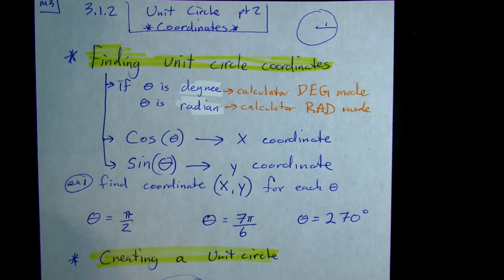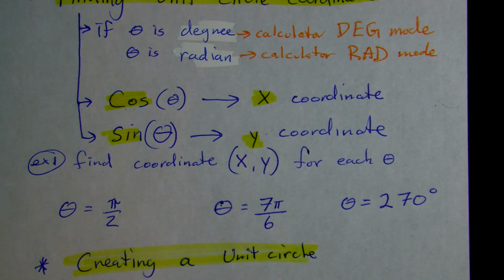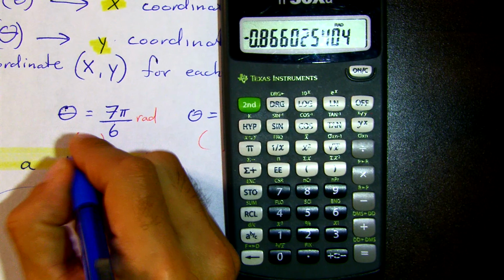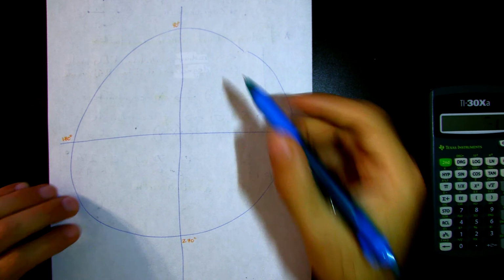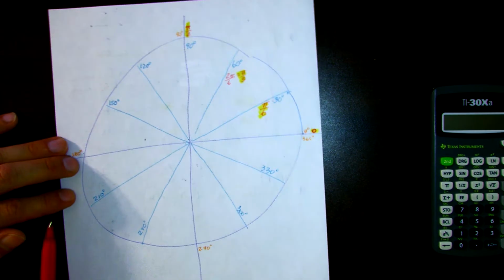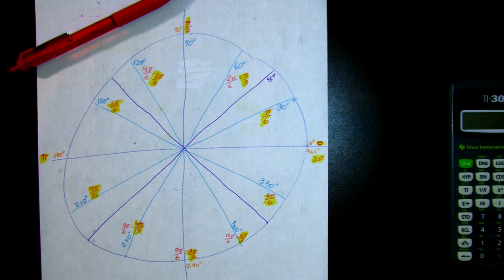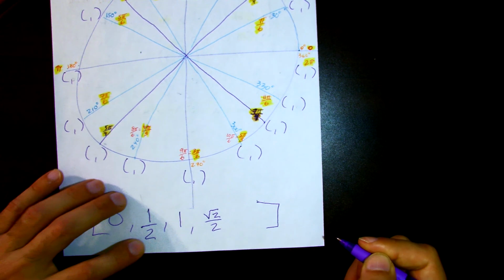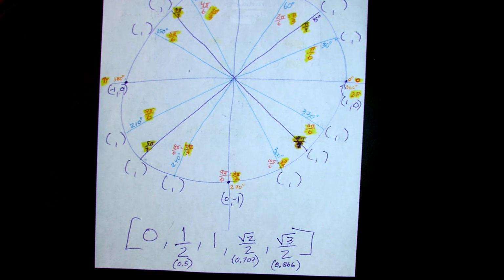M3 Lesson 3.1.2 pt2